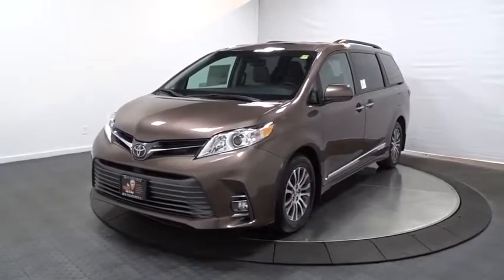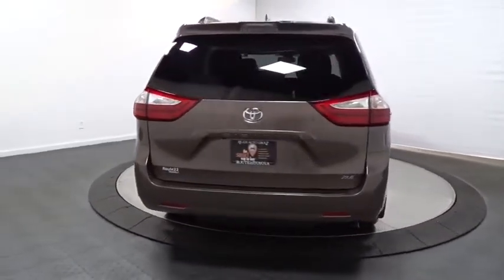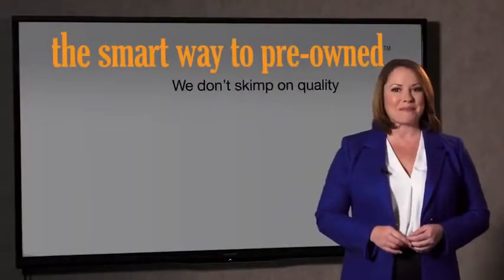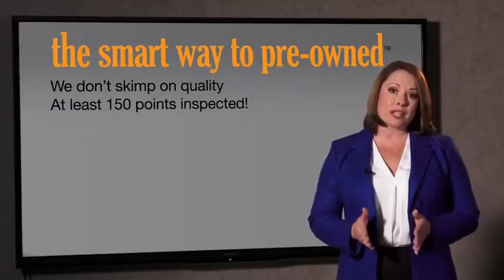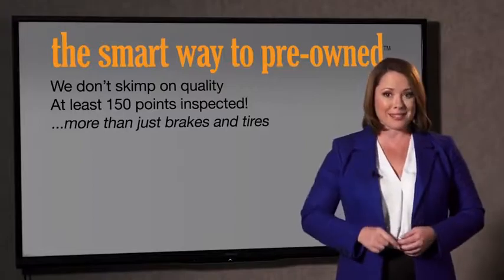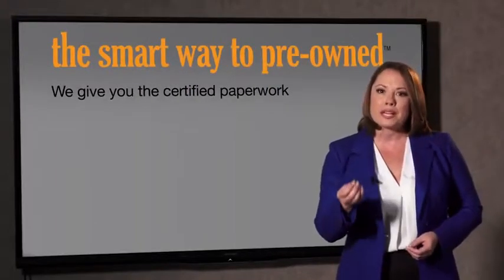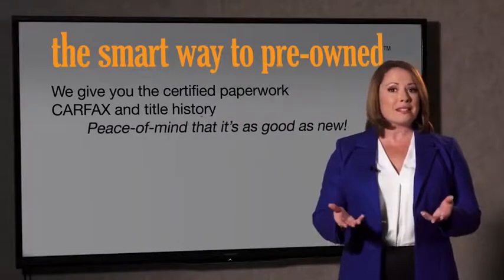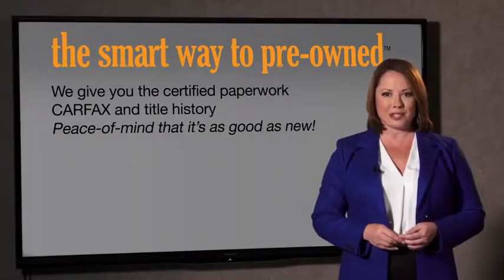2019 Toyota Sienna Hillside, Newark, Union, Elizabeth, Springfield, NJ 190404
Brown  2019 Toyota Sienna available in Hillside, New Jersey at Route 22 Toyota. Servicing the Newark, Union, Elizabeth, Springfield, NJ area.

The Smart Way To Buy! Are you tired of hidden fees and bogus rates ruining your search process? Now there's a way to avoid all of the nonsense. Introducing the smart way to buy from Route 22 Auto's. The advantages of the smart way to buy are endless. There is no pressure throughout your search. You can finally feel at ease when purchasing a car. Since there are no hidden fees, there are no surprises or gimmicks revealed when you finally make a decision. Route 22 Autos salespeople are direct and value your time, so there is no back and forth or confusion. They know it's necessary for you to feel comfortable during the buying process and want to be trusted. The smart way to buy is smart for a reason. The team at Route 22 Auto's does Internet research every day to discover the right price for you. They make sure to look at competitors' pricing and numbers from industry experts so you can feel confident that you're getting the best offer possible. The main factors that contribute to your final cost are market value, product availability, days' supply in the market and the product age, color and equipment. It's easy to feel secure with the smart way to buy. Look no further, you have found exactly what you've been looking for. Just what you've been looking for. With quality in mind, this vehicle is the perfect addition to take home. The look is unmistakably Toyota, the smooth contours and cutting-edge technology of this Toyota Sienna XLE will definitely turn heads. Beautiful color combination with Toasted Walnut Pearl exterior over BISQUE interior making this the one to own!
Streaming Audio,Radio w/Seek-Scan, MP3 Player, Clock, Speed Compensated Volume Control, Aux Audio Input Jack, Steering Wheel Controls, Voice Activation, Radio Data System and Entune 3.0 External Memory Control,Window Grid And Roof Mount Diversity Antenna,Bluetooth Wireless Phone Connectivity,Radio: Entune 3.0 Audio Plus -inc: Apple CarPlay, Amazon Alexa compatibility and 6 speakers,2 LCD Monitors In The Front,Clearcoat Paint,Tires: P235/60R17 AS,Chrome Door Handles,Metal-Look Grille w/Chrome Surround,Body-Colored Rear Step Bumper,Compact Spare Tire Stored Underbody w/Crankdown,Front Windshield -inc: Sun Visor Strip,Roof Rack Rails Only,Wheels: 17 Alloy,Fully Automatic Projector Beam Halogen Auto High-Beam Daytime Running Lights Preference Setting Headlamps w/Delay-Off,LED Brakelights,Door Auto-Latch,Black Side Windows Trim,Body-Colored Front Bumper,Power Liftgate Rear Cargo Access,Fixed Rear Window w/Fixed Interval Wiper and Defroster,Wheels w/Machined Accents,Power Sliding Rear Doors,Tailgate/Rear Door Lock Included w/Power Door Locks,Fully Galvanized Steel Panels,Steel Spare Wheel,Deep Tinted Glass,Front Fog Lamps,Variable Intermittent Wipers w/Heated Wiper Park,Express Open/Close Sliding And Tilting Glass 1st Row Sunroof w/Sunshade,Body-Colored Power Heated Side Mirrors w/Convex Spotter and Manual Folding,Lip Spoiler,Front And Rear Map Lights,Outside Temp Gauge,4 12V DC Power Outlets,Engine Immobilizer,Trunk/Hatch Auto-Latch,Power Door Locks w/Autolock Feature,Trip Computer,Rear HVAC w/Separate Controls,Remote Keyless Entry w/Integrated Key Transmitter, 2 Door Curb/Courtesy, Illuminated Entry, Illuminated Ignition Switch and Panic Button,Cruise Control w/Steering Wheel Controls,Cargo Space Lights,Perimeter Alarm,Manual Anti-Whiplash Adjustable Front Head Restraints and Manual Adjustable Rear Head Restraints,Smart Device Integration,Locking Glove Box,Leather Seat Material,Heated Front Bucket Seats -inc: 8-way power driver and 4-way power passenger seats,Leather/Metal-Look Steering Wheel,Distance Pacing,Day-Night Auto-Dimming Rearview Mirror,Power Rear Windows, Power Vented 3rd Row Windows and w/Manual Sun Blinds,Manual Tilt/Telescoping Steering Column,Analog Display,Interior Trim -inc: Simulated Wood Instrument Panel Insert, Simulated Wood Door Panel Insert, Simulated Wood Console Insert and Chrome/Metal-Look Interior Accents,Removable 40-20-40 Folding Split-Bench Front Facing Manual Reclining Fold-Up Cushion Rear Seat w/Manual Fore/Aft,Proximity Key For Doors And Push Button Start,2 Seatback Storage Pockets,Driver And Front Passenger Armrests and Rear Center Armrest Rear Seat Mounted Armrest,HVAC -inc: Underseat Ducts and Headliner/Pillar Ducts,Compass,FOB Controls -inc: Trunk/Hatch/Tailgate,Rear Cupholder,Driver And Passenger Visor Vanity Mirrors w/Driver And Passenger Illumination,Entune 3.0 Mobile Hotspot Internet Access,Remote Releases -Inc: Power Cargo A